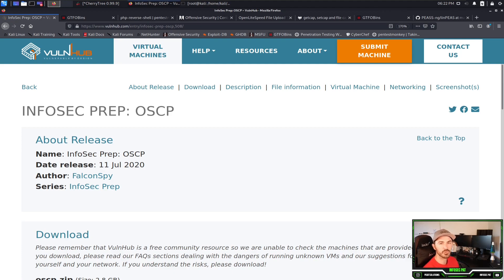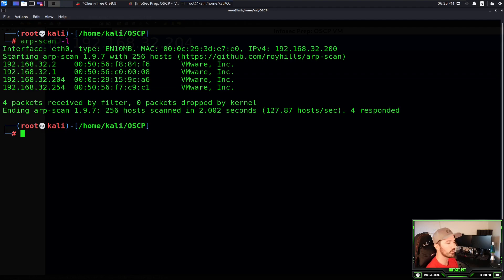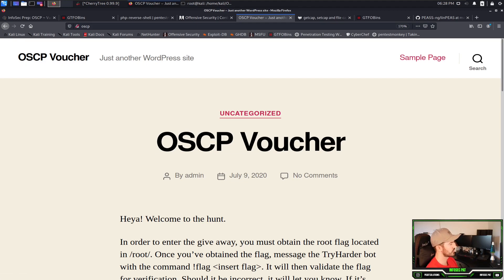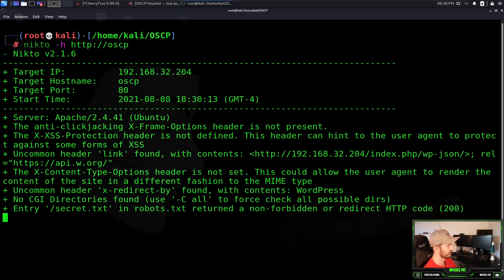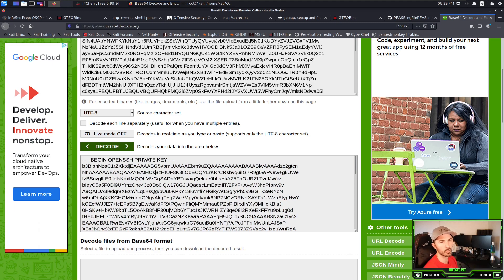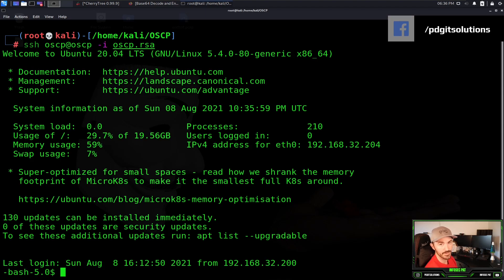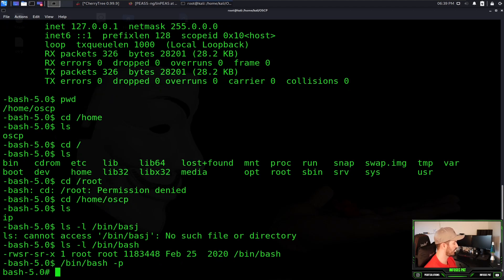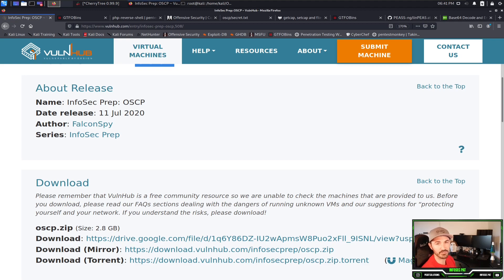InfoSec Prep: OSCP VulnHub VM Walkthrough - Video 2021 with InfoSec Pat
Add Myself Infosec Pat on Instagram!